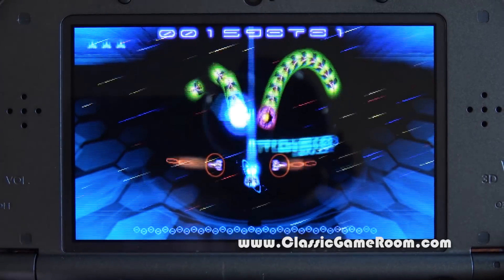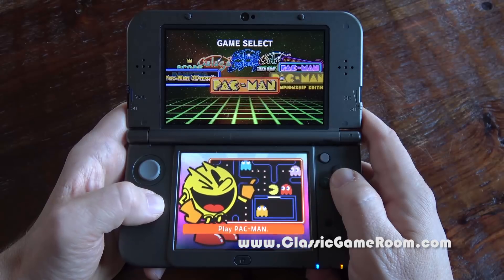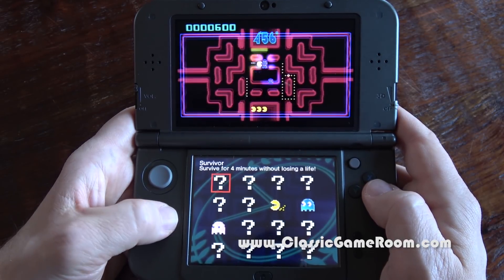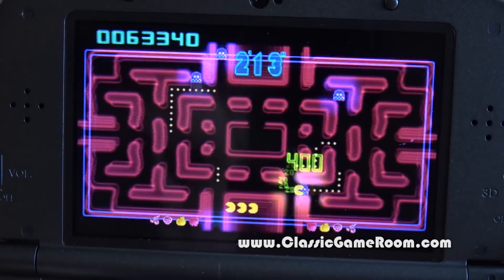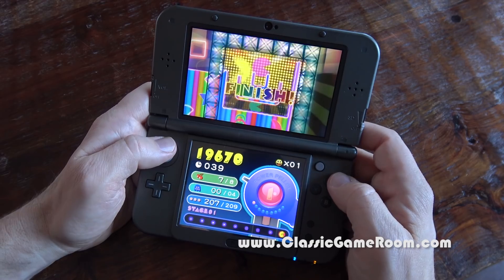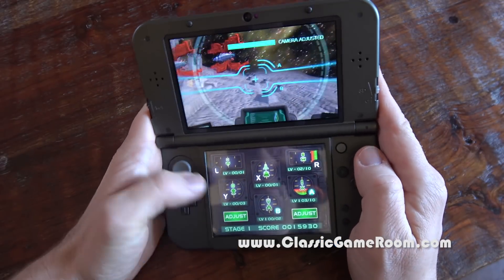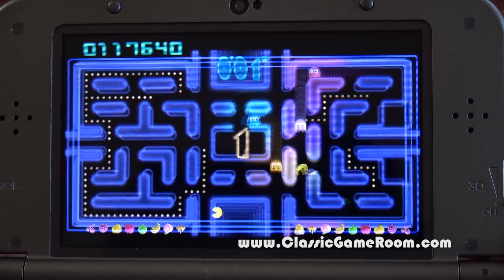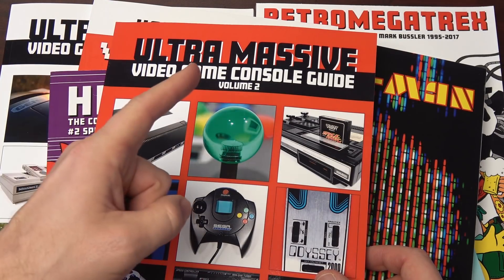Classic Game Room - PAC-MAN & GALAGA DIMENSIONS review for Nintendo 3DS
Classic Game Room reviews PAC-MAN AND GALAGA DIMENSIONS for Nintendo 3DS from Namco which includes Pac-Man, Pac-Man Tilt, Pac-Man Championship Edtion, Galaga, Galaga 3-D Blast and Galaga Legions. CGR Pac-Man Dimensions review has PacMan Dimensions YouTube review gameplay recorded from Nintendo 3DS. Pac Man and Galaga Dimensions review with PacMan and Galaga Dimensions review gameplay in 3-D from Nintendo 3DS.